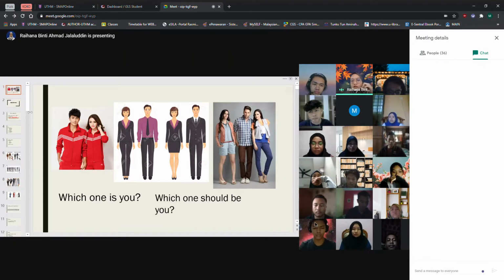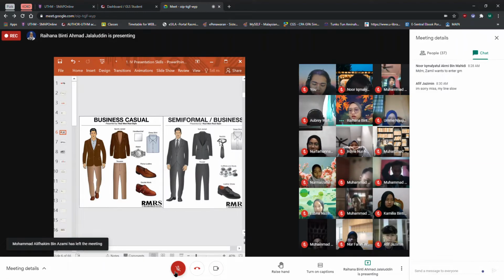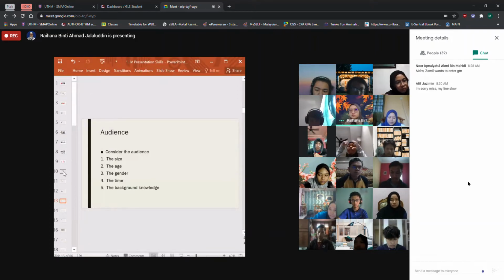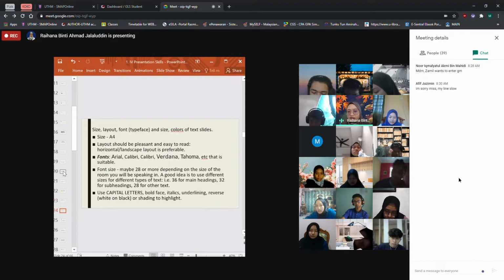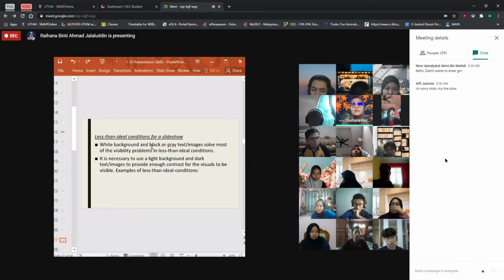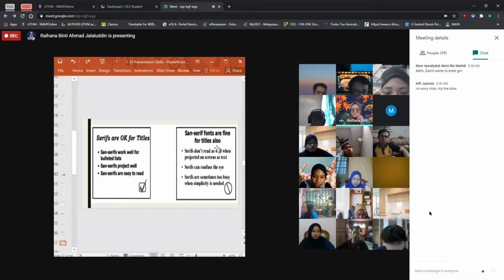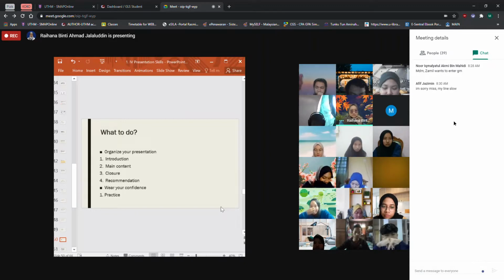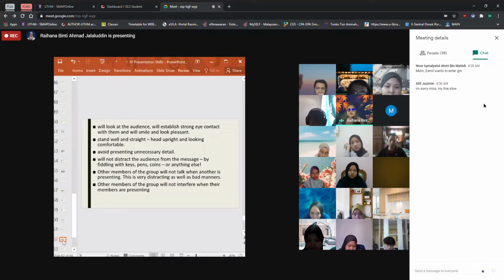UHB10302 ENGLISH FOR ACADEMIC SURVIVAL ( Class 6 )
© COPYRIGHT / LICENSING